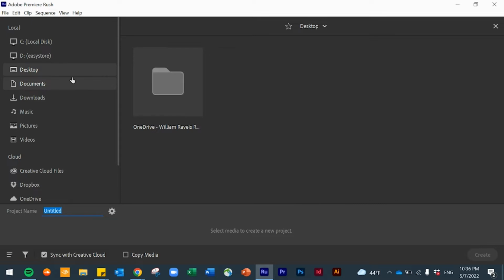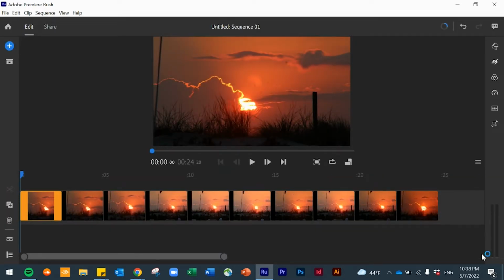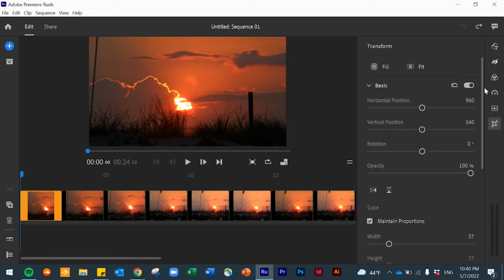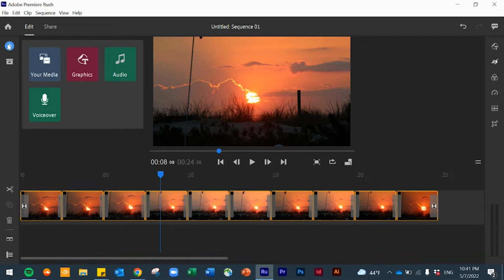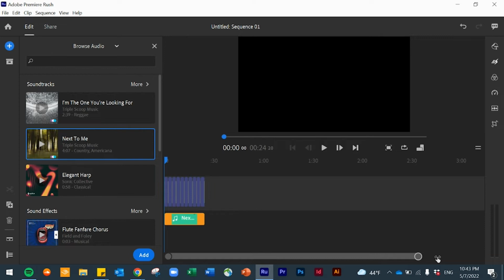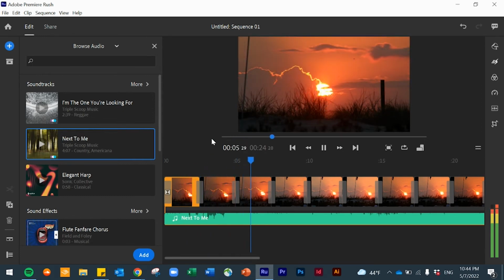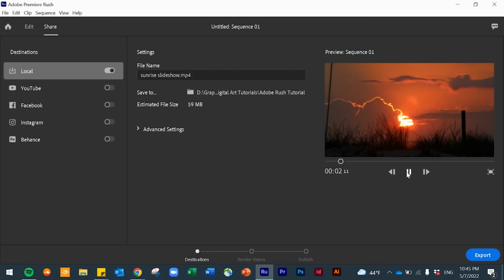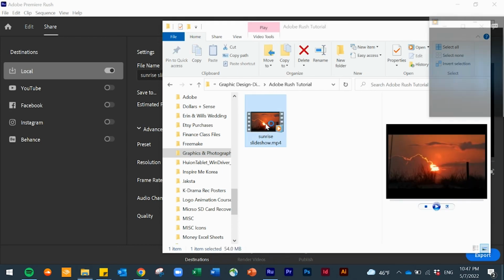Graphic Design & Digital Art Tutorial: Adobe Rush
Today’s tutorial is all about Adobe Rush, I recently started working with Adobe Rush but it is a great tool for quick editing, and it has a super easy mobile app that I will show you in another video.

In this tutorial, we go over how to create a simple 10 photo slideshow with music.

Don’t be afraid to ask your questions and I will do my best to answer them to the best of my ability!

XOXO
The Unboxing Artist 💜💜

FTC Notification: I did not receive these products for free or in exchange for services. I purchased these products with my own money and all of the opinions expressed are my own unaltered from influence.